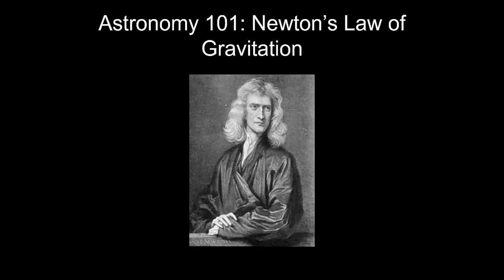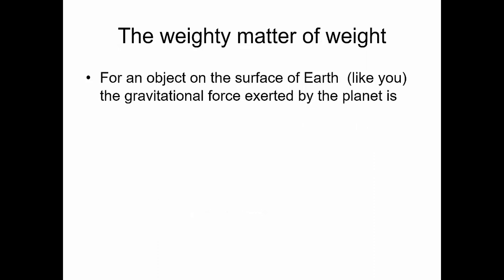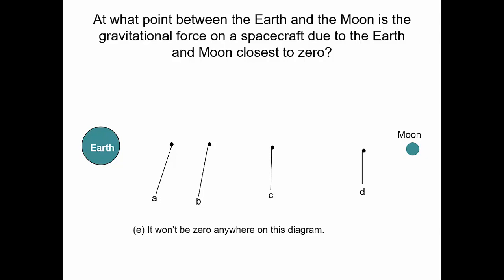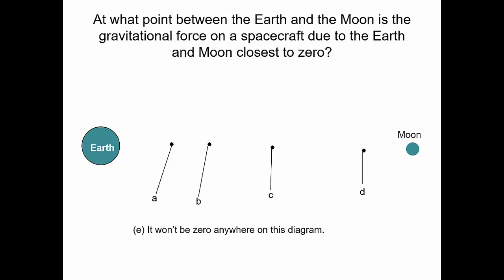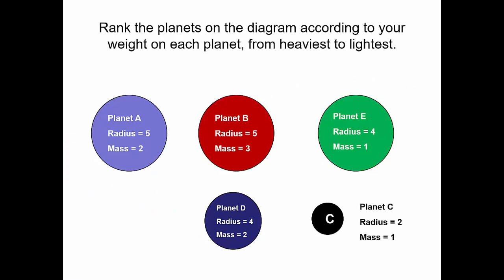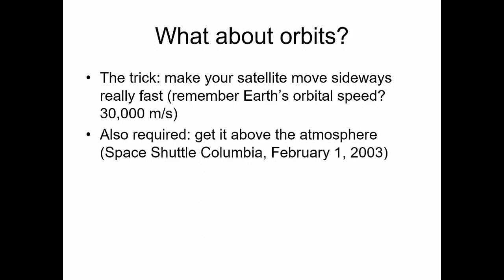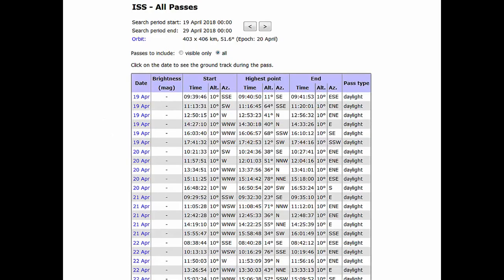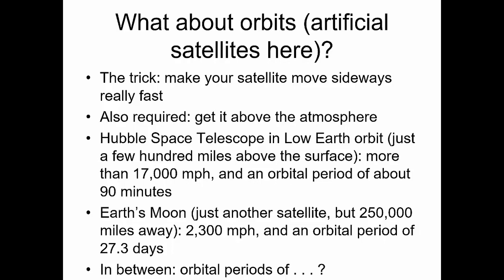Gravitation: Weight and Orbits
Discussing how gravity affects your weight, and how you could weight different amounts on different planets or moons. Then a look at what is necessary to put an object into orbit.